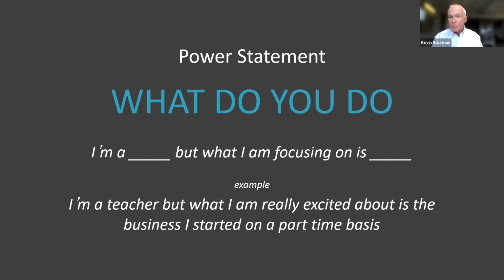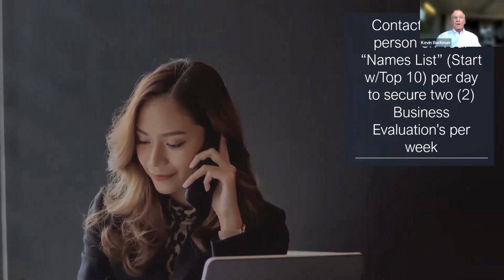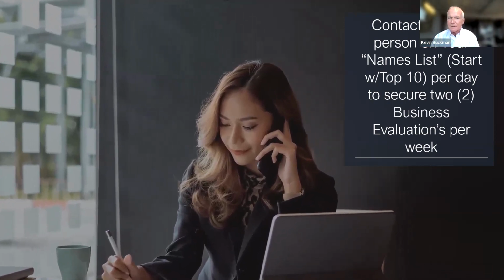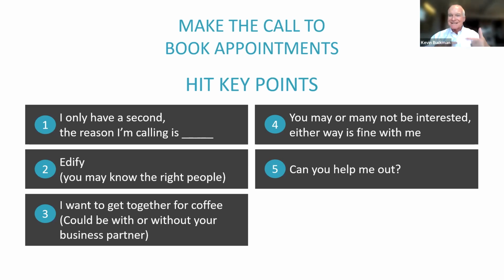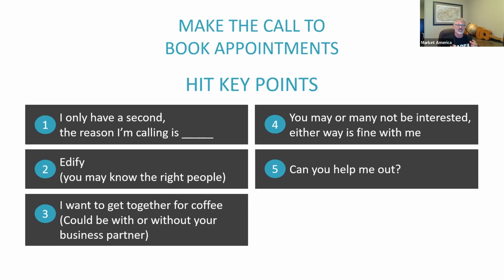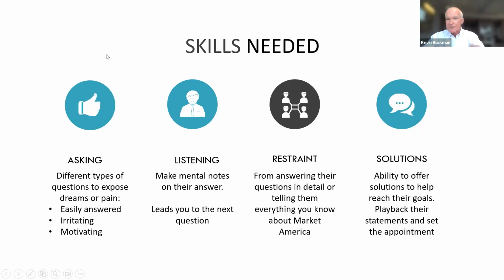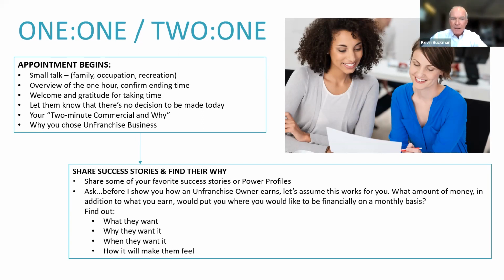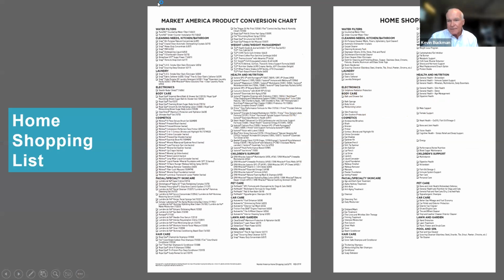Starting Your New Personally Sponsored Qualified UFOs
Master UFO Action Plan Week 10 Q1 2023
Speakers:   Scott Grogan and Kevin Buckman